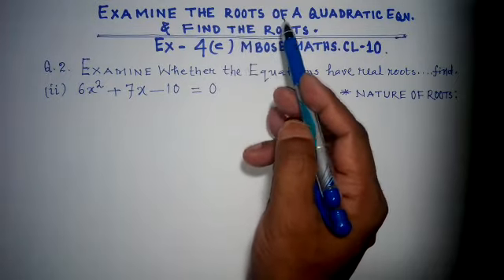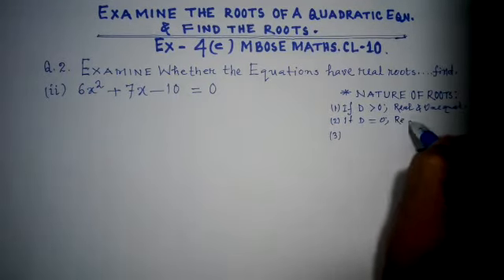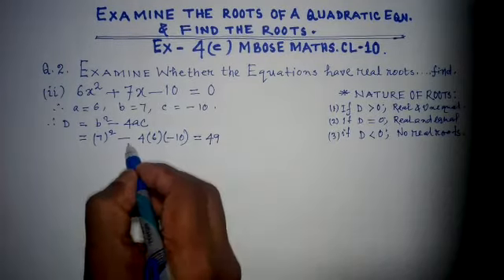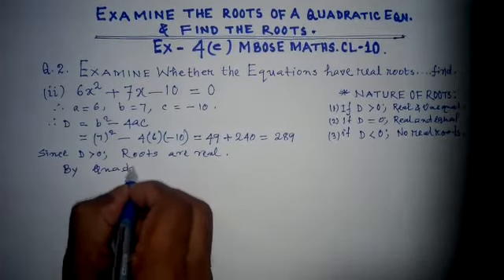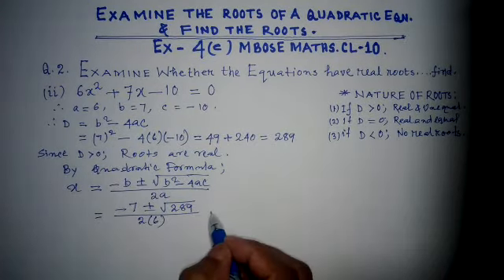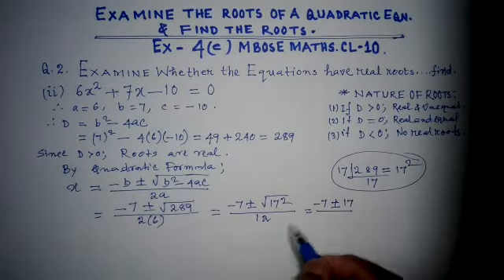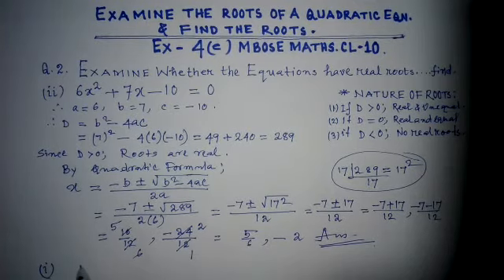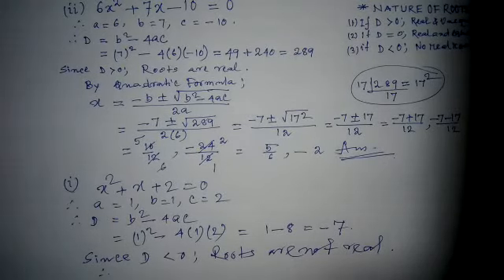Examine the roots of Quadratic equation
This is the video of examining the roots of quadratic equation  for students of MBOSE class X.

Please give constructive feedbacks in the comment section for improvement of the video.